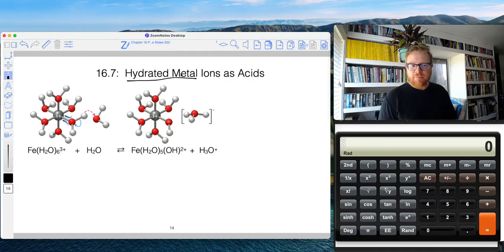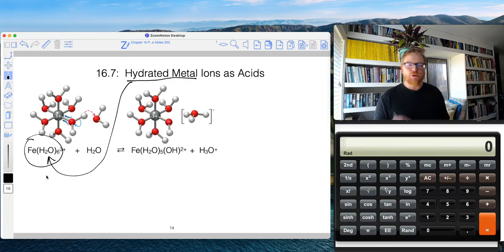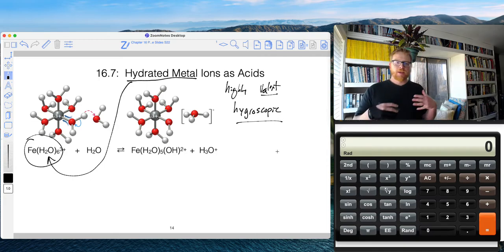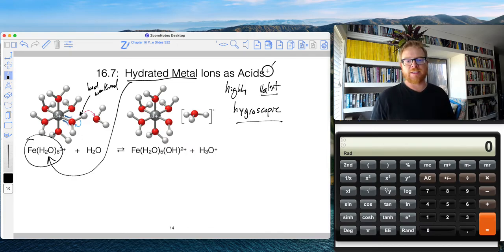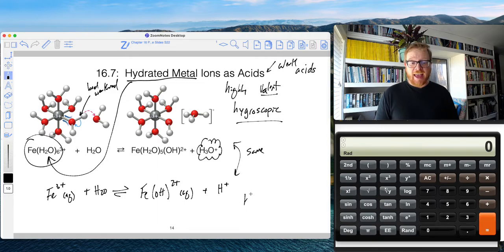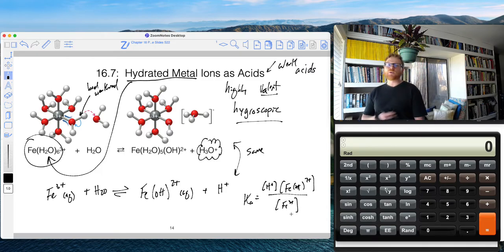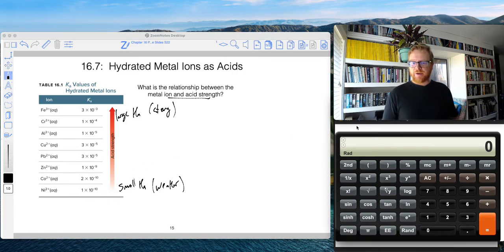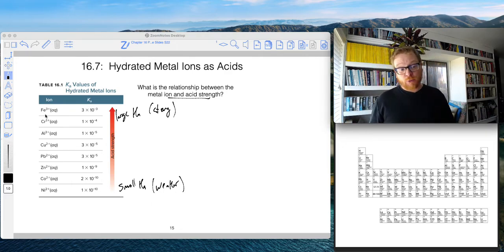CHEM 110 S22 Lecture 16.17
Be familiar with the concept of hydrated metal ions acting as acids